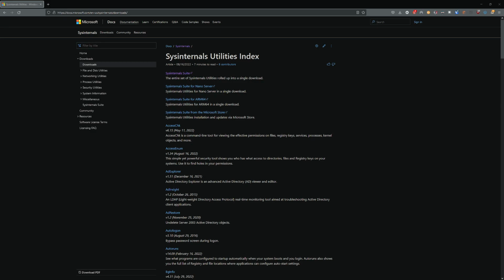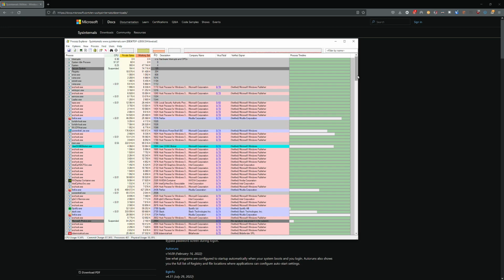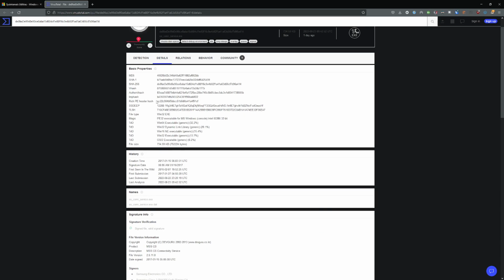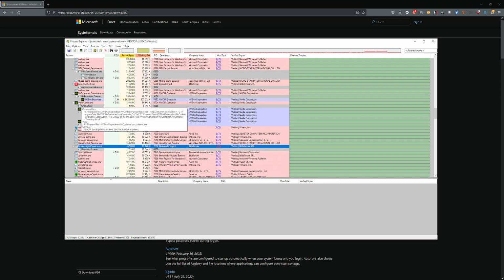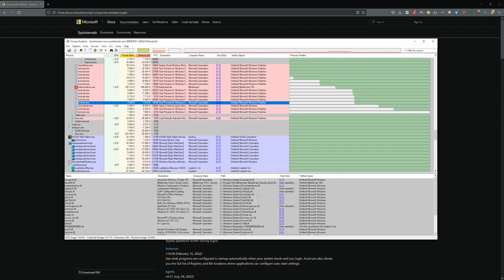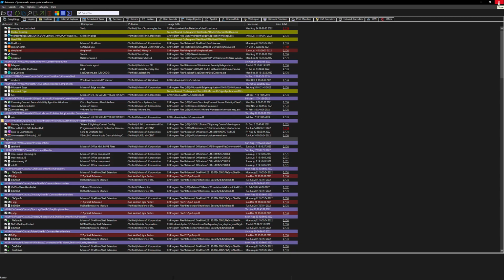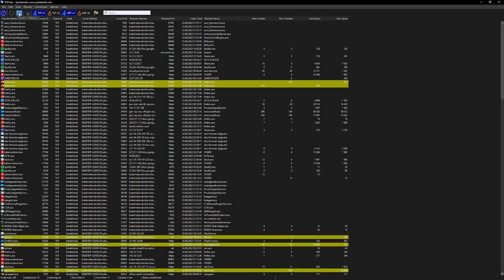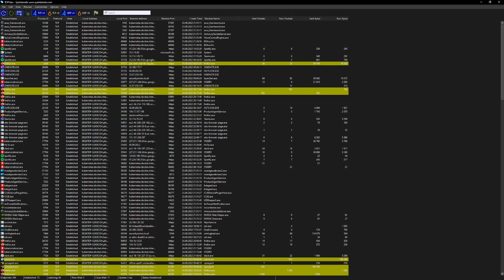How to tell If you're being hacked (Part 2)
Hi! In the previous video i shoved you how to catch suspicious traffic going in or out from your computer with powershell and a script. In this video i will show you how  you can catch malicious processes, dll's or autorun files and a live view of all your computers network traffic with Sysinternals Suite.